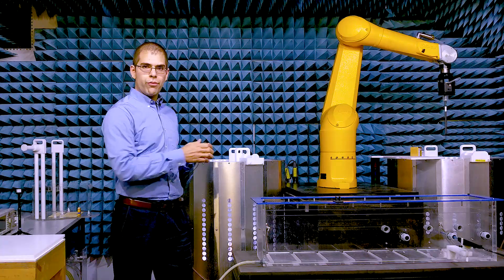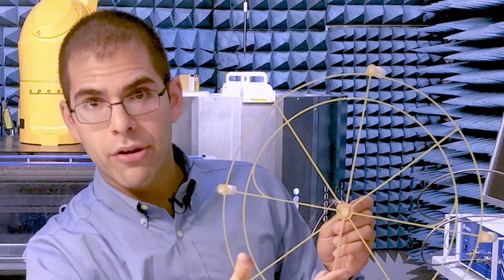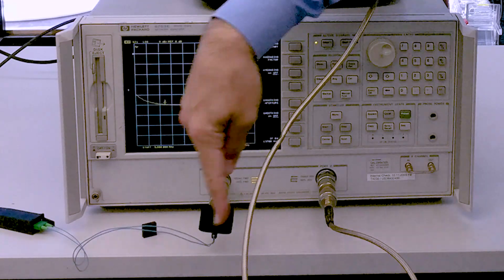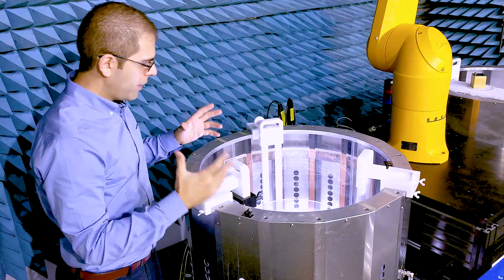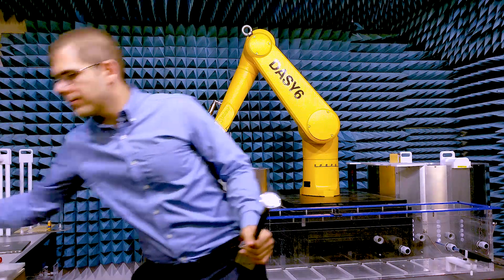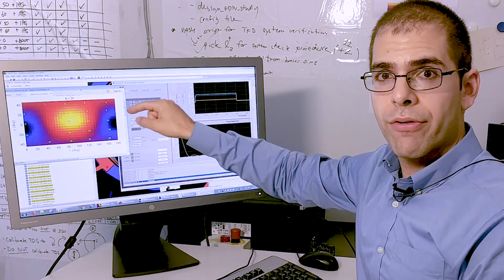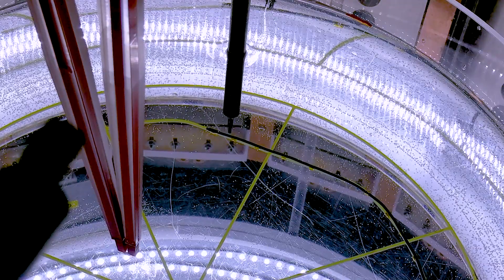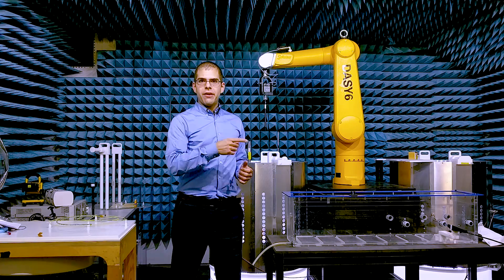Implant Safety Evaluation at IT'IS – Episode II: Model Validation using Test Field Diversity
In the second episode of the implant safety series, we demonstrate the Test Field Diversity method, which lets us test the models that we developed in Episode I of the response of active implanted medical devices to the radiofrequency fields during magnetic resonance imaging scans. This method lets us compare our model's predictions to measured values under a wide range of verified incident field conditions without physically remounting the lead each time, validating the model thoroughly and in record time!
to learn about the standalone TDS B1 system. to learn more our services!